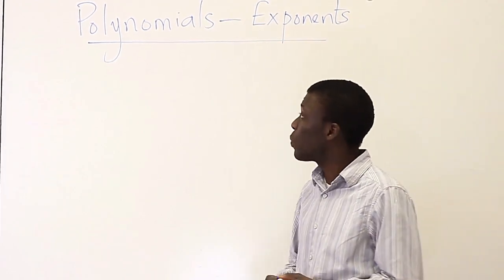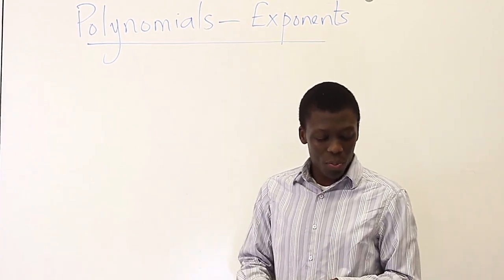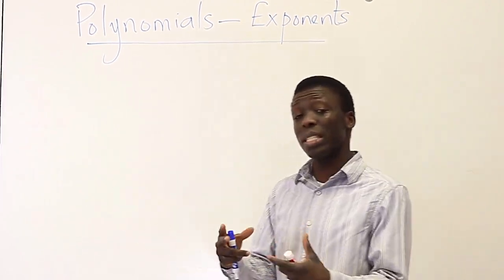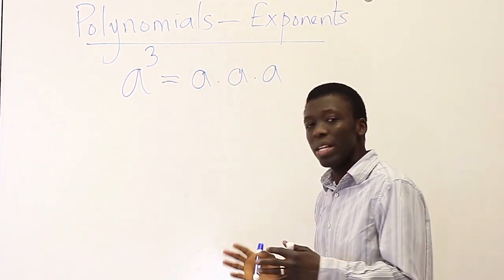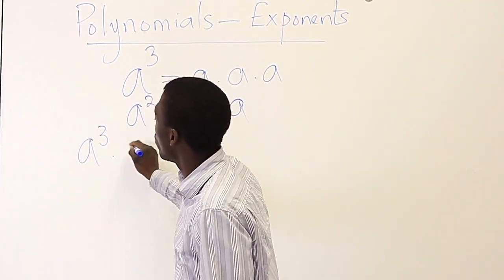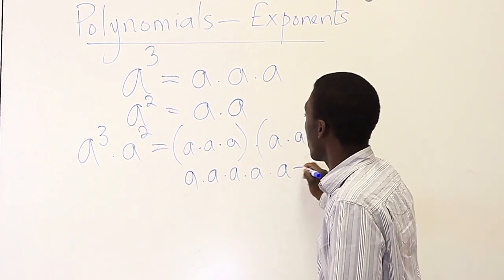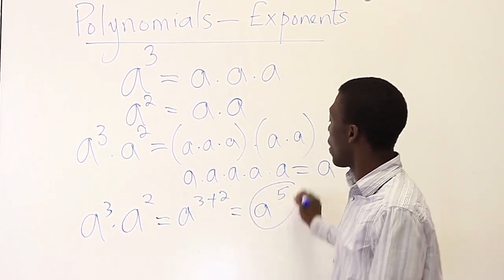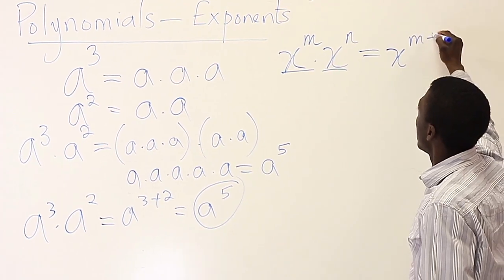Rules of Exponents (with Examples)